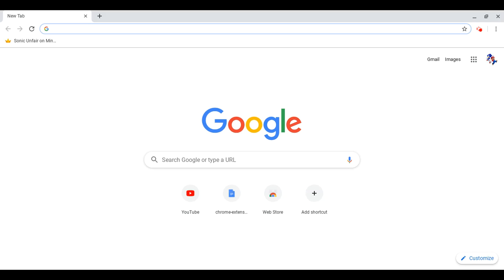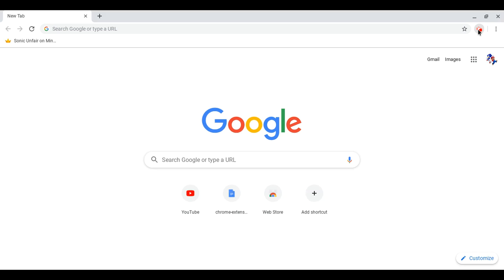Update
Another update